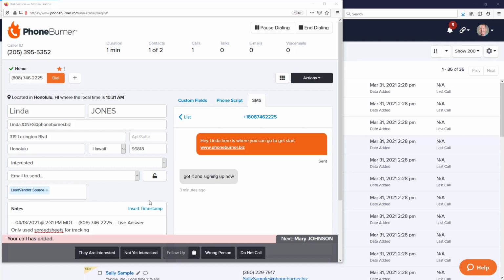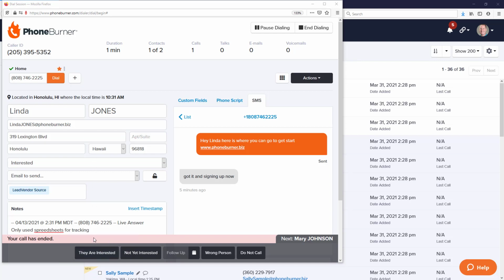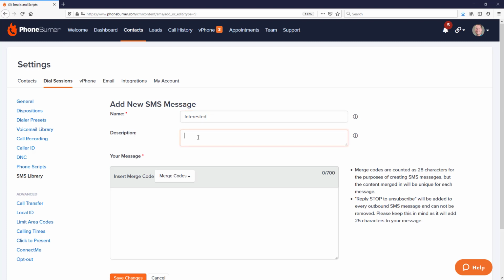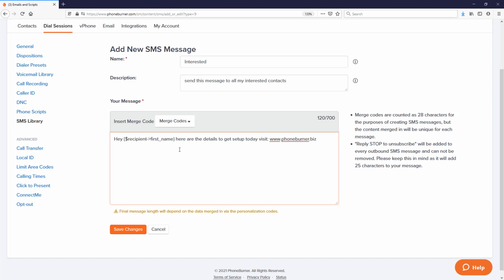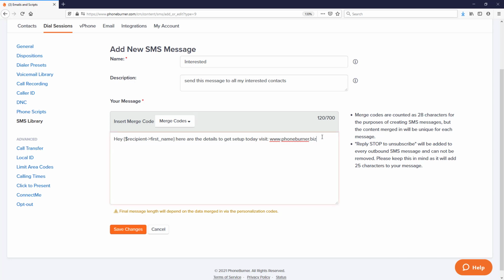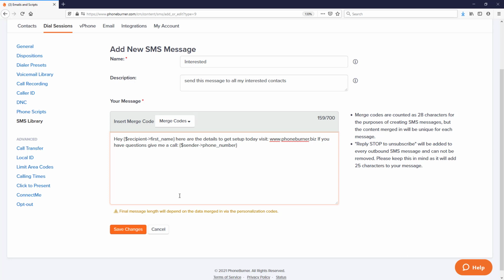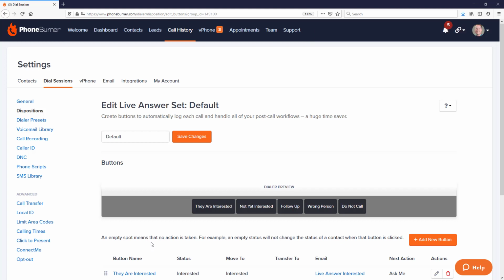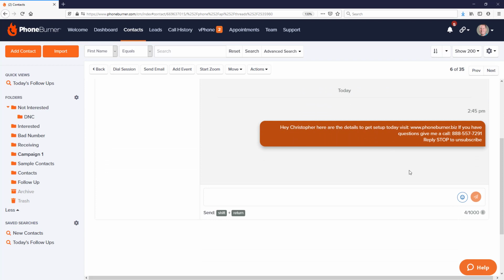Send SMS based on Disposition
Learn how you can trigger an SMS message to be sent instantly based on the outcome of any call during a PhoneBurner dial session